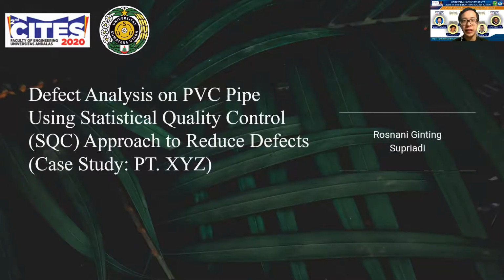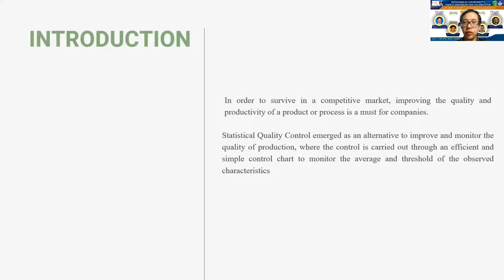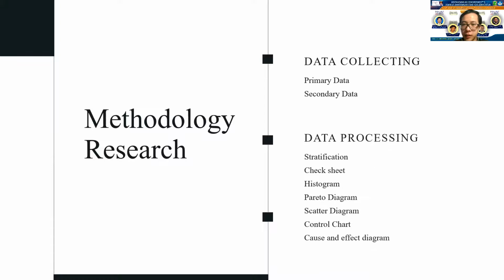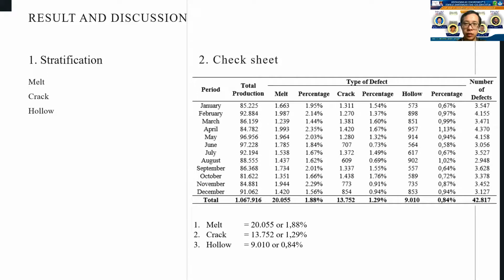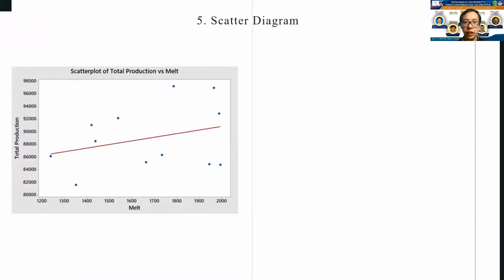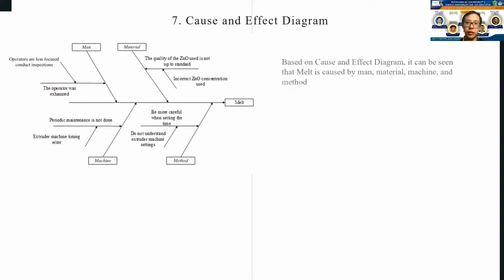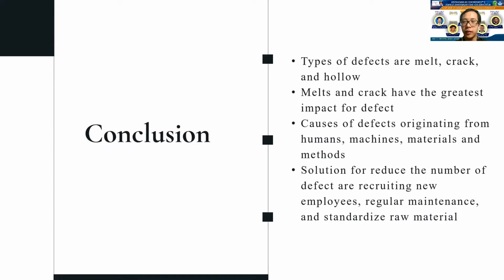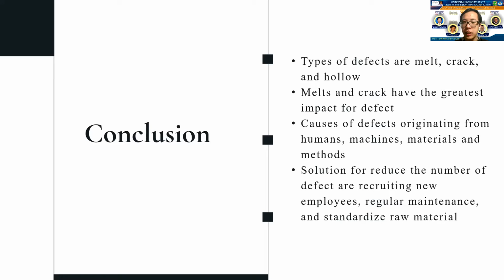1503 - Supriadi - Quality Control on PVC Pipe Using a Statistical Quality Control (SQC) Approach